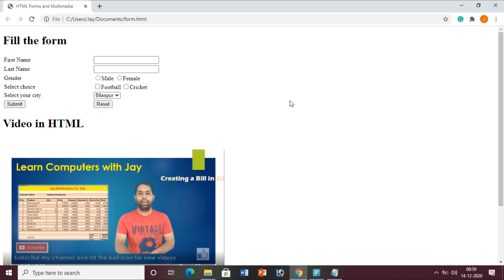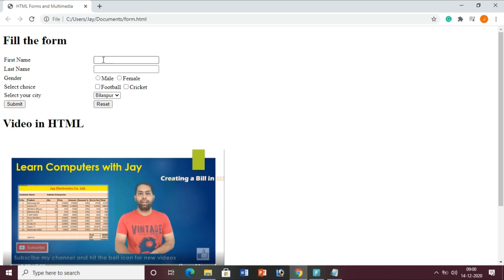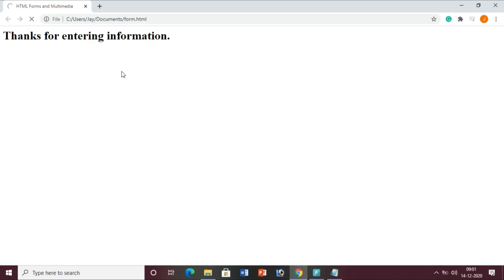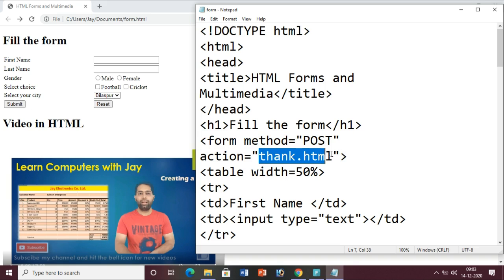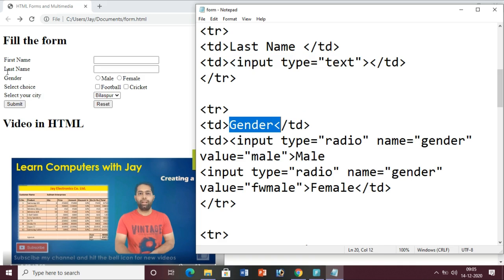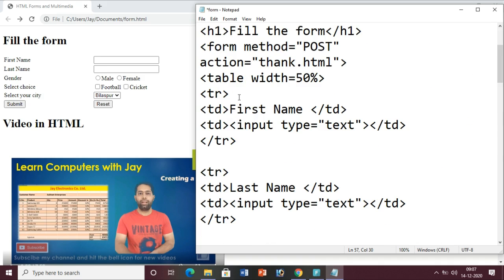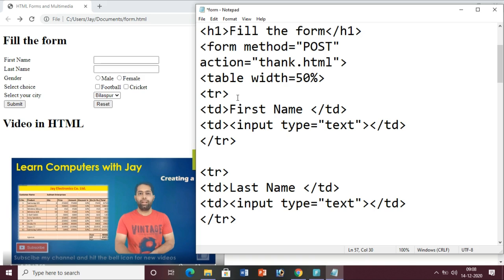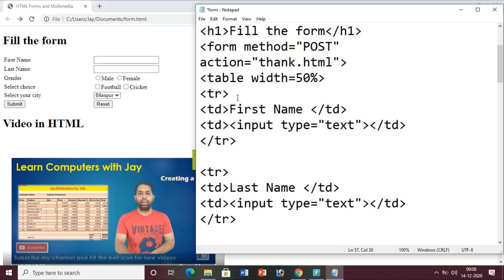Class 7 HTML Forms and Multimedia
HTML Forms and Multimedia, Use of Radio and checkbox control in HTML forms, Adding Video and audio in HTML Web page.